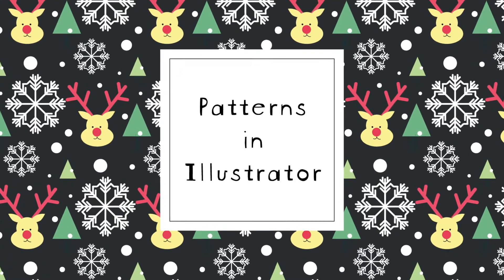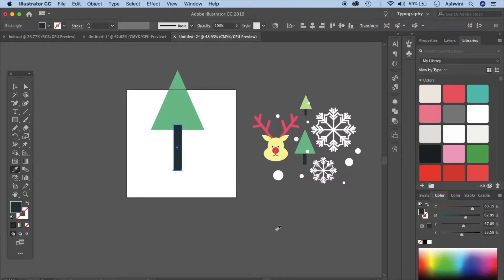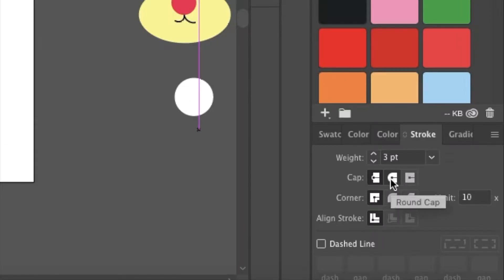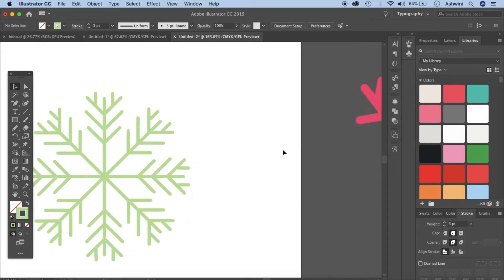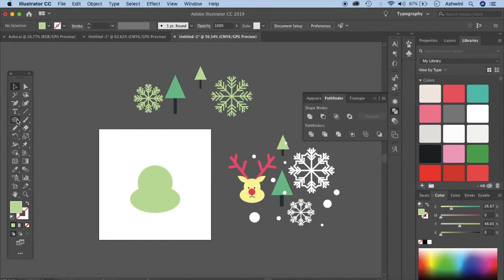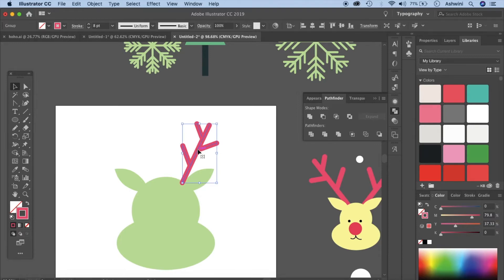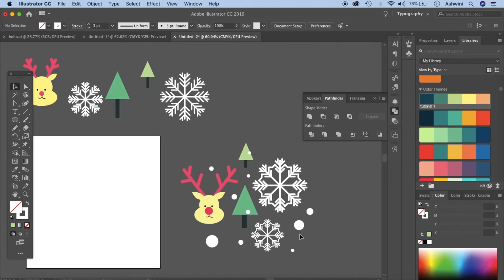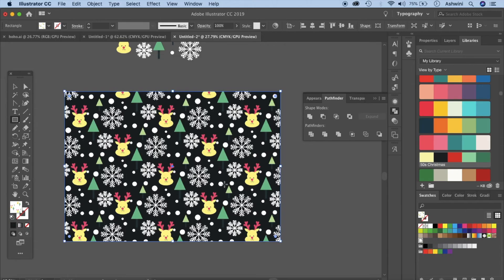Seamless Reindeer Pattern - Illustrator Tutorial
---Colors used---
Reindeer:
Face - fbf4a0
Antlers and nose - f05b75

Christmas tree:
Green - 7abe8f and c0de9e
Trunk - 27363b

Background:
1b2124
f2b134